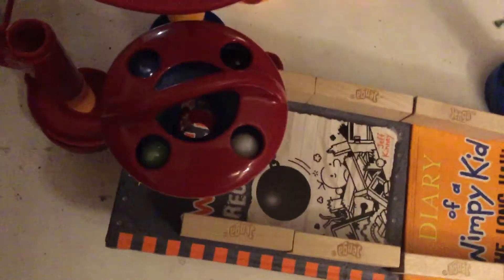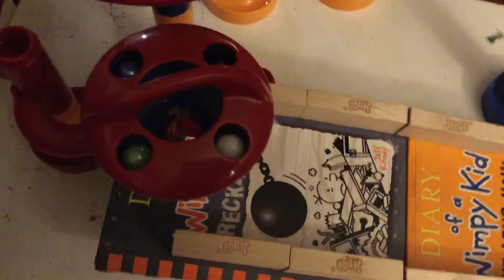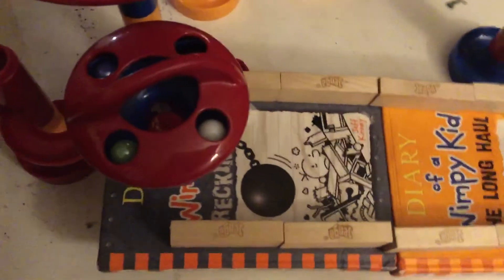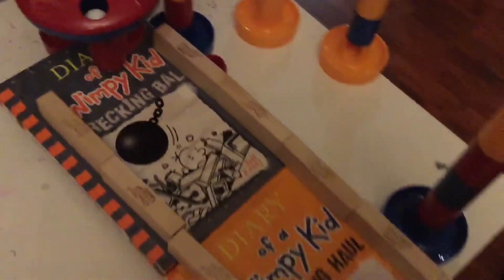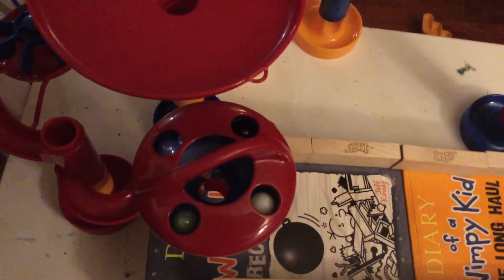Quick Marble Race (Solid Marbles)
We are starting a different Marble Race Series called “Quick Marble Race”.

Choose a marble, who will win?